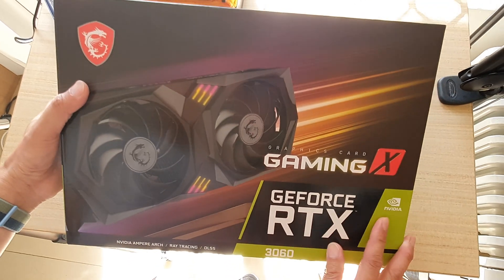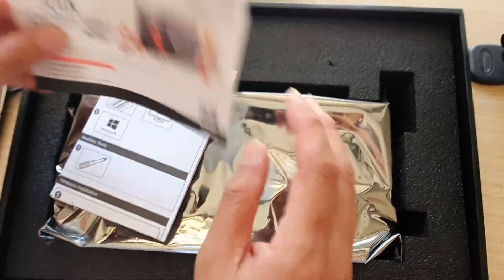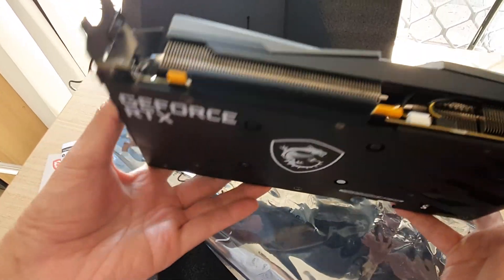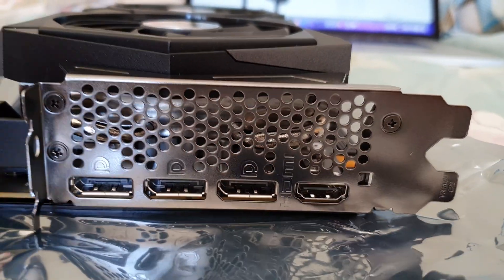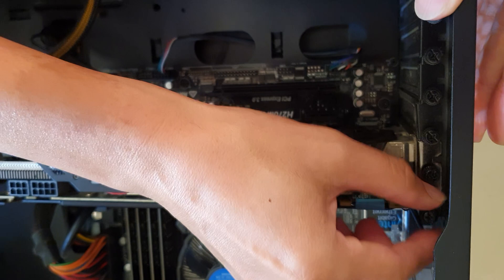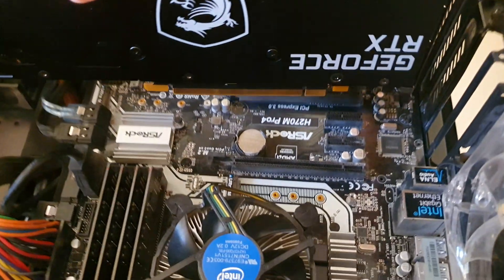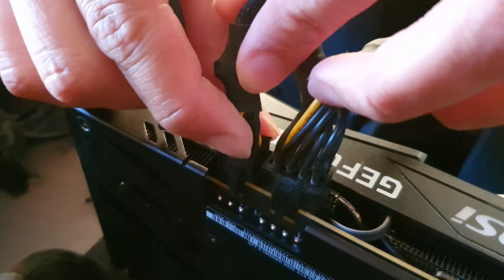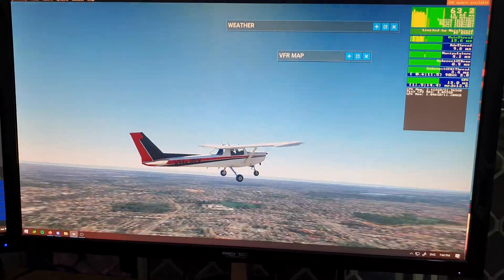Unboxing MSI GeForce RTX 3060 Gaming X 12GB GDDR6 With Installation & Demo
See my unboxing video of MSI GeForce RTX 3060 Gaming X 12GB GDDR6 with installation and demo video of Microsoft Flight Simulator using the Graphic card.

1. MSI Gaming GeForce RTX 3060 12GB 15 Gbps GDRR6 192-Bit HDMI/DP PCIe 4 Torx Twin Fan Ampere OC Graphics Card (RTX 3060 Ventus 2X 12G OC)

2. MSI Gaming GeForce RTX 3060 Ti LHR 8GB GDRR6 256-Bit HDMI/DP Nvlink Torx